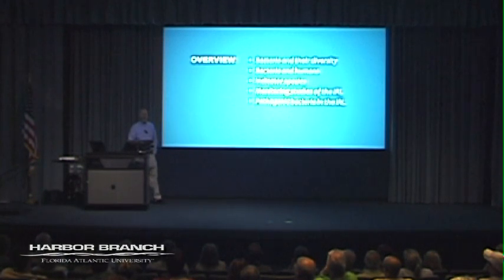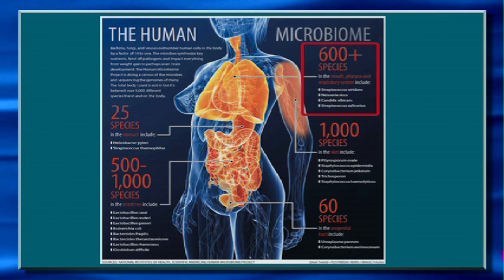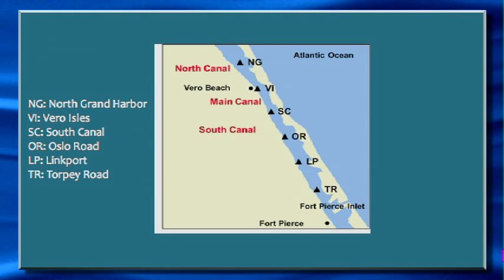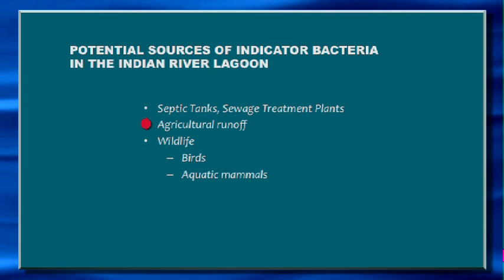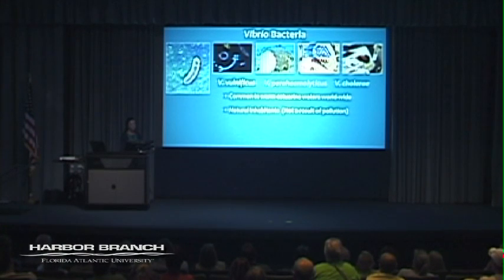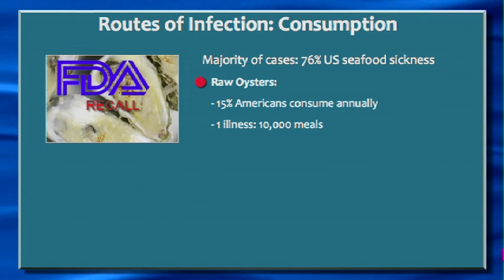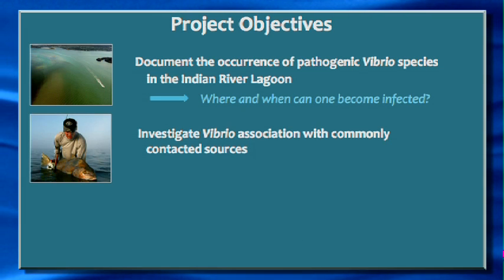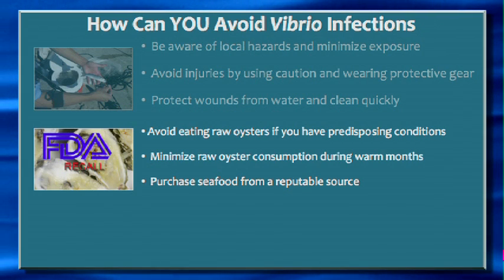Dr. Peter McCARTHY and Gabby BARBARITE 02/26/14 : Bacteria In the Indian River Lagoon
Bacteria are found in all environments; some occur naturally while others are present as a result of human activities. The Indian River Lagoon is suffering from the influx of pollutants, including bacteria commonly associated with animals. The precise source of these bacteria is unknown.
Dr Peter McCarthy and Ph.D. Candidate Gabby Barbarite share some of their work to correlate bacterial inputs to the Indian River Lagoon with the sets of biological, chemical and physical data generated throughout FAU Harbor Branch, as well as a project investigating the incidence of a group of pathogenic bacteria in ther lagoon and their potential impact on human activities.